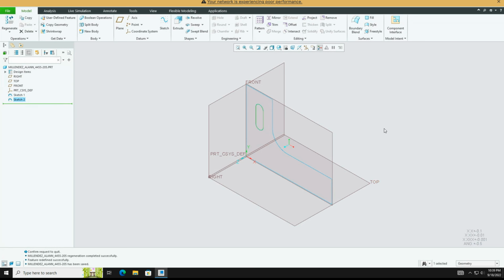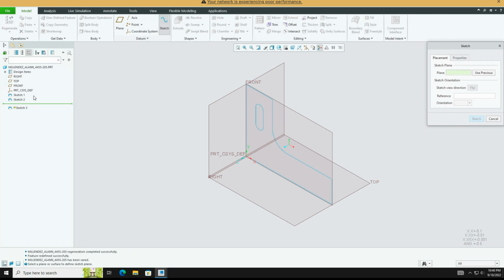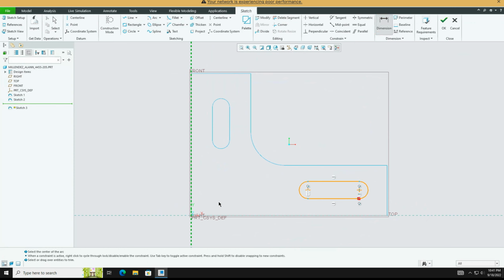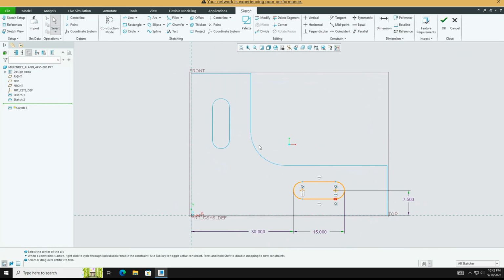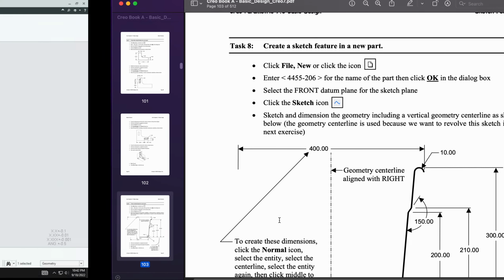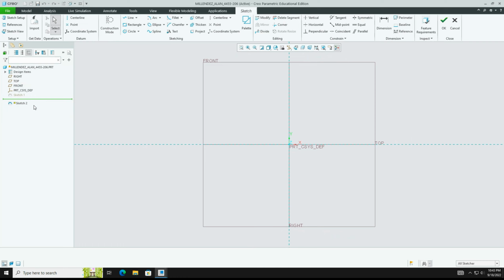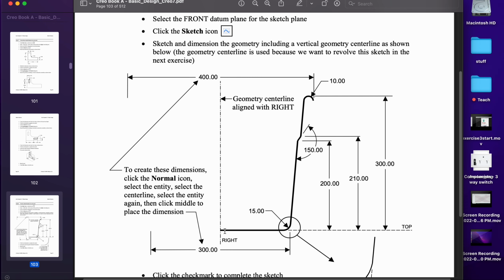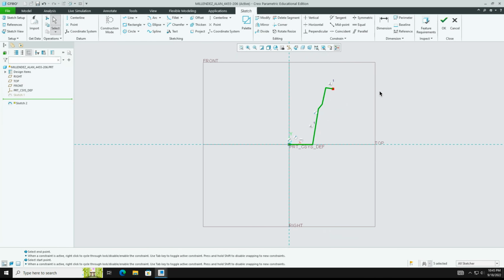ENGR10 Creo Exercise 3 Task 7 c multiple files open